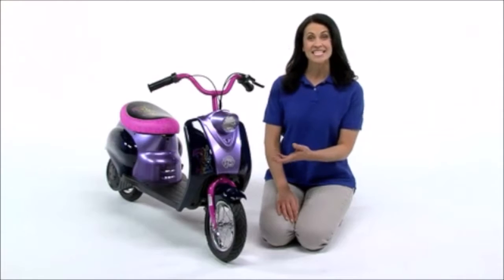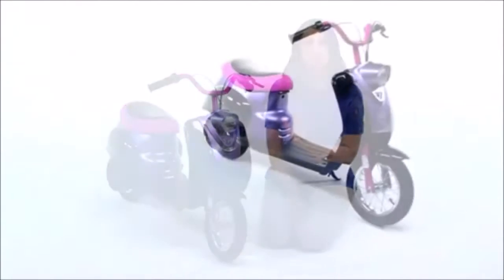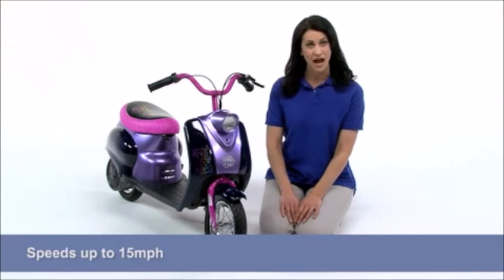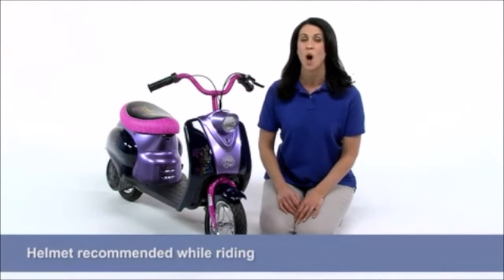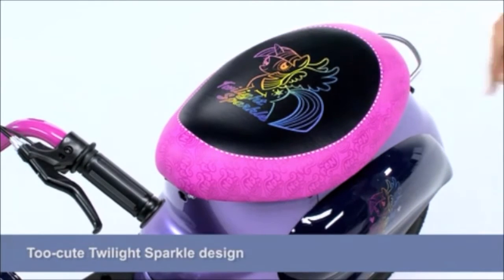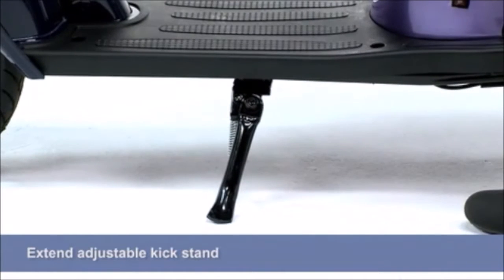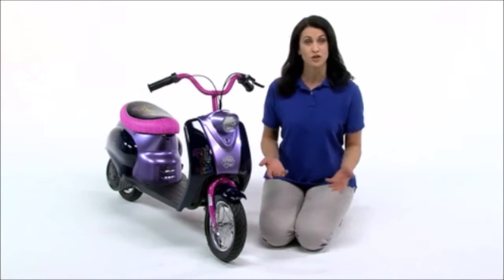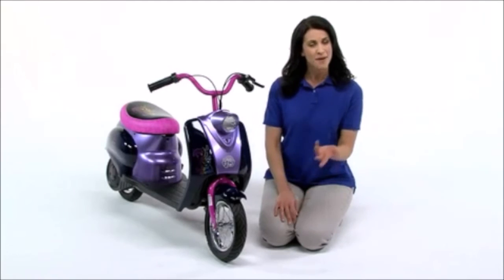My Little Pony city scooter review V1.1.1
This is the V1.1.1 of the My Little Pony city scooter review.